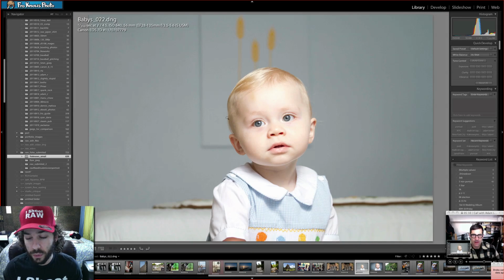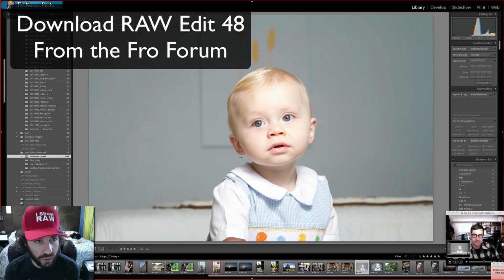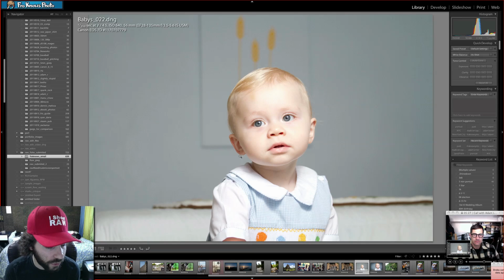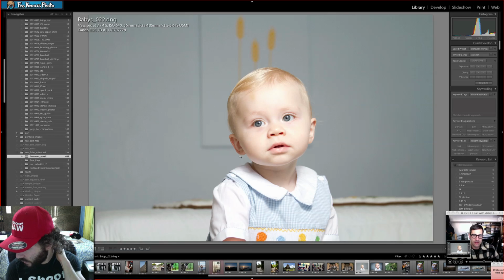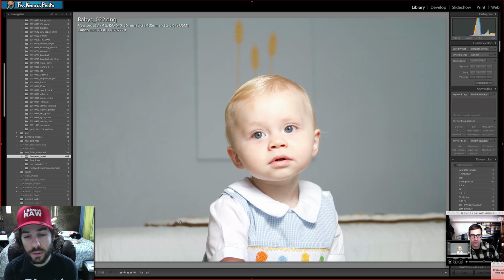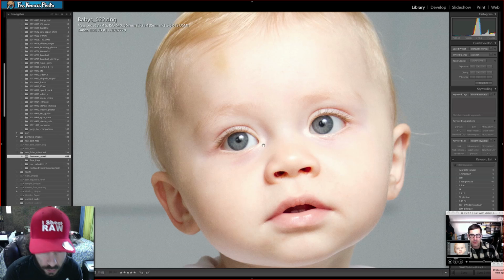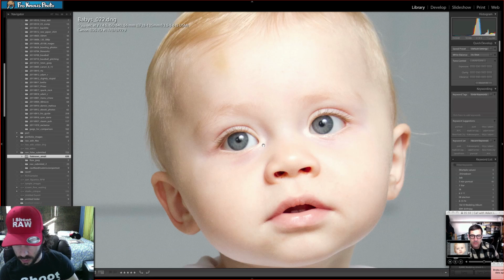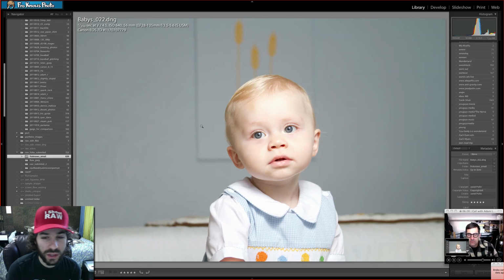Edit this RAW File - Child Portrait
How would you edit this weeks RAW File.

Be sure to download the RAW file from the link above. If you make a SCREEN flow and make it a video response to this video you could win something FREE from me!